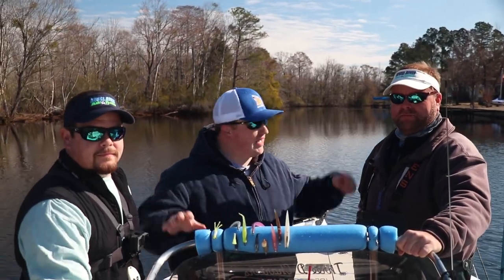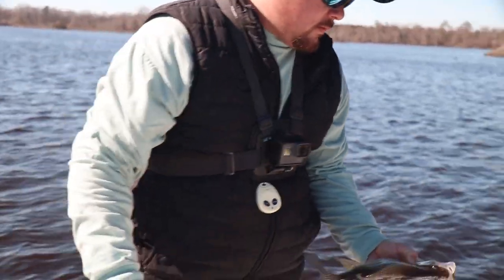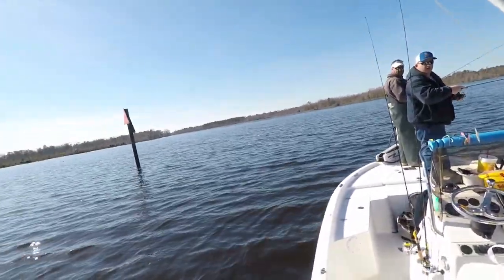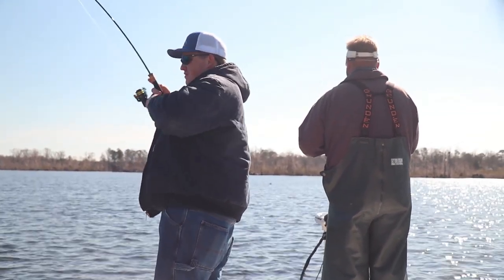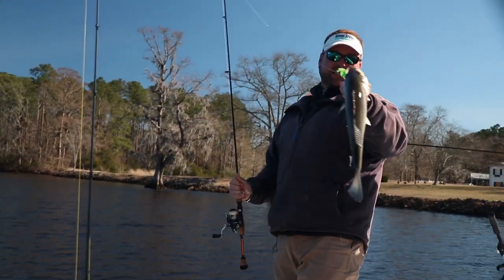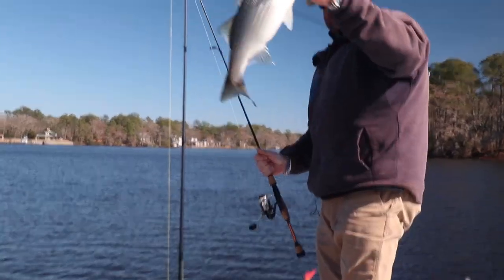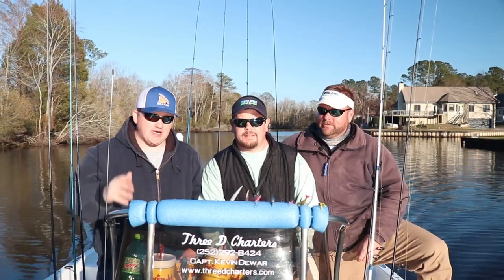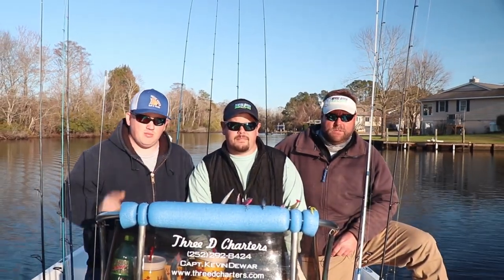North Carolina "Freshwater Fishin' Mission"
Went out on a "Freshwater Fishin' Mission" with our great friends, Capt. Kevin Dewer of Three D Charters and Capt. Ashley King of Keep Casting Charters! Caught a wide variety of fish! Check it out!